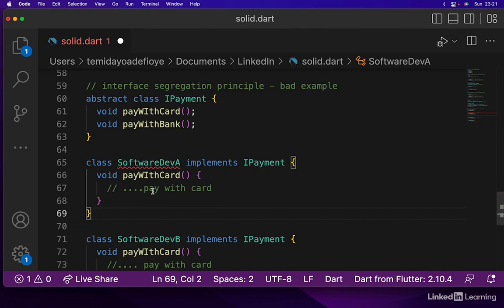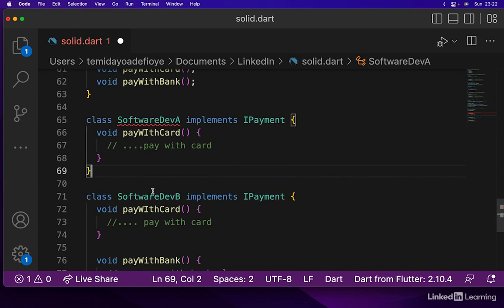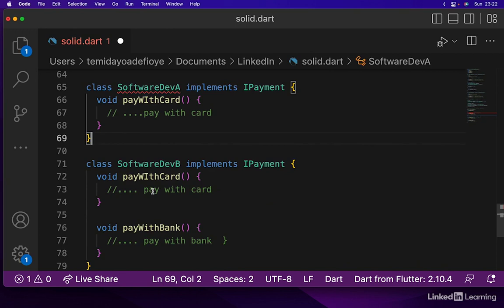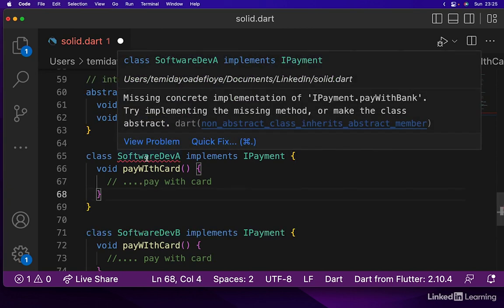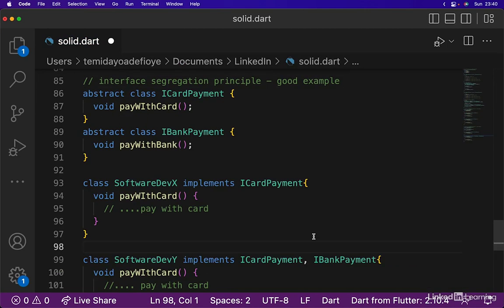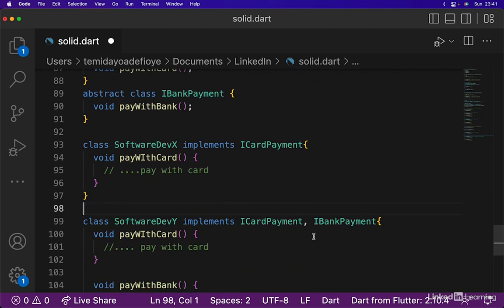Interface segregation principle